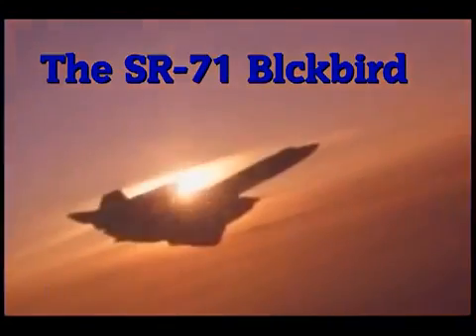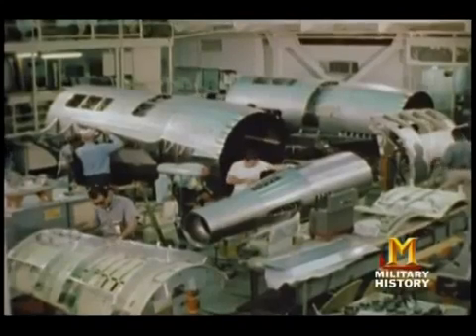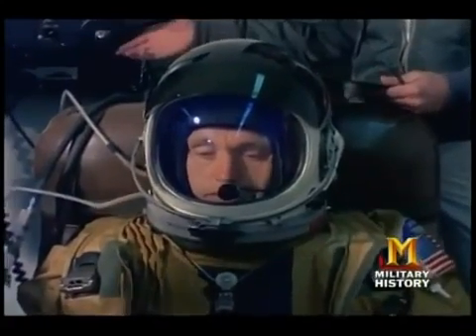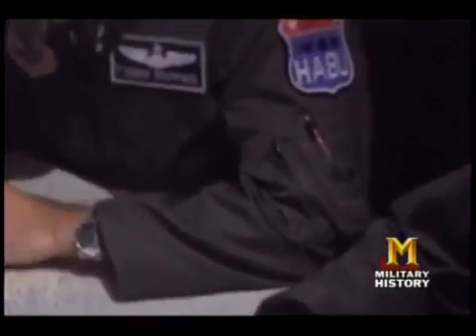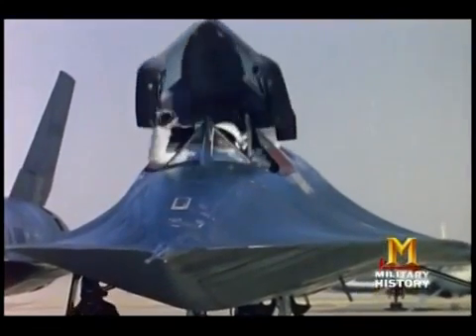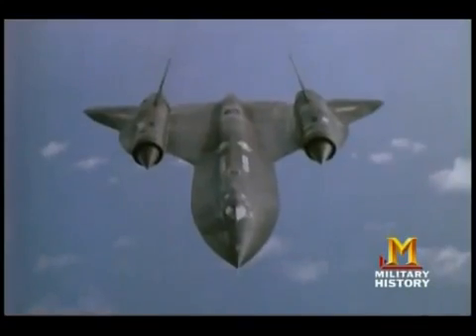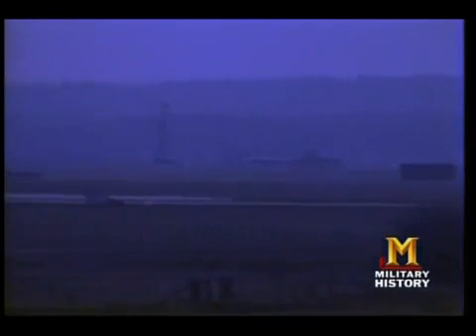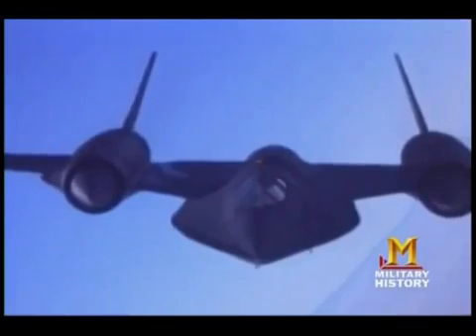Fastest Plane Ever Built : Documentary on Designing and Building the Blackbird Spyplane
2014
Learning and Education are fundamental and important in today's society and becoming increasingly more accessible and convenient online.  The availability of important information which is also entertaining helps everyone grow mentally and emotionally as people both individually and as a whole. Documentaries are the resource of choice of the information and internet generations of students around the world.  The documentary here along with the other documentaries on this channel relate to important times and people in history, historic places, archaeology, society, world culture, science, conspiracy theories, and education.